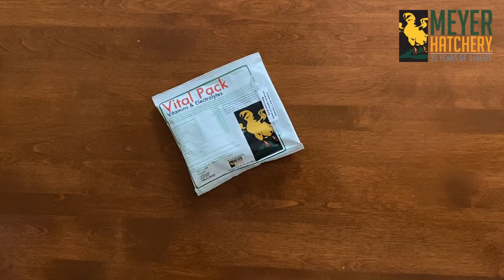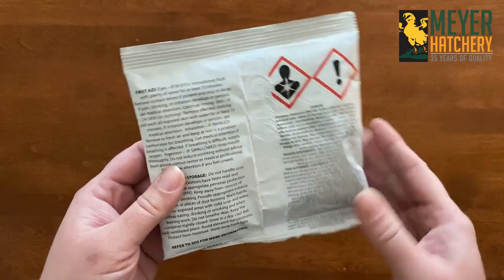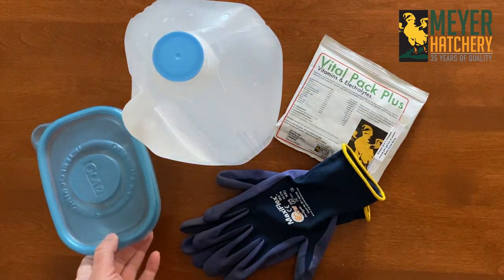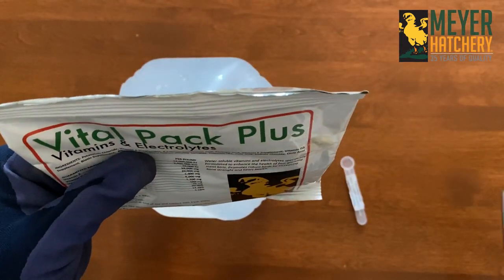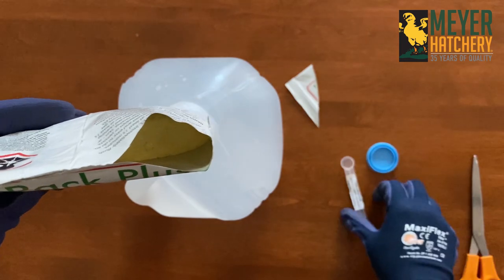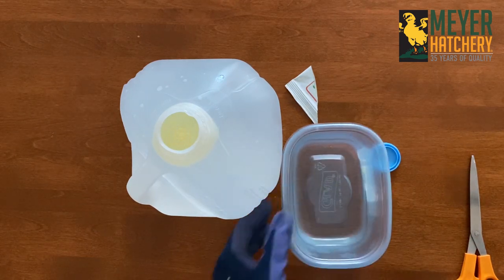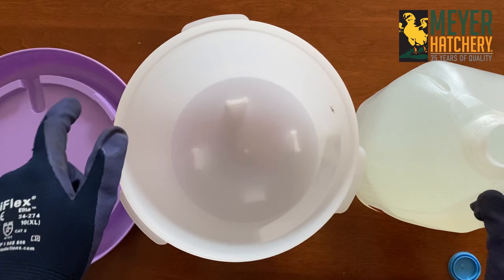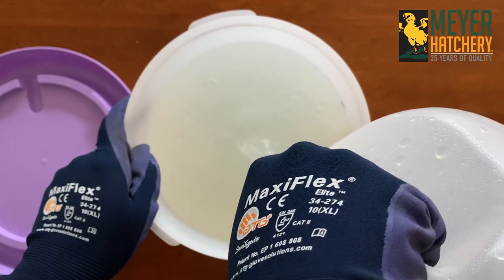How to Mix Vital Pack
Watch to learn how to mix Vital Pack for your poultry.  Vital-Pack is full of water-soluble vitamins and electrolytes, essential for starting chicks, growing pullets, and mature hens. Vital-Pack is great for birds under stress from moving, handling, parasites, or chilling. Can be used for all types of poultry. If you are raising meat birds specifically, please consider Vital Pack Plus, as this is formulated specifically for their rapid growth.